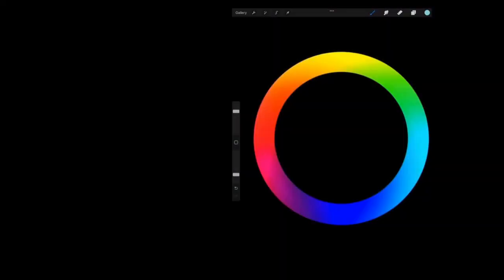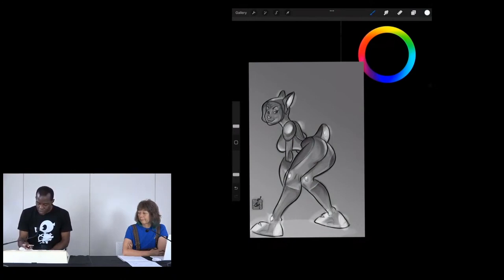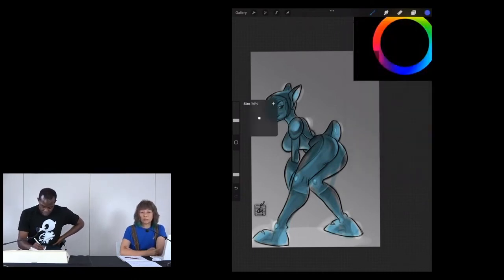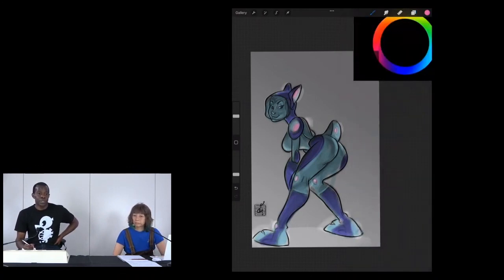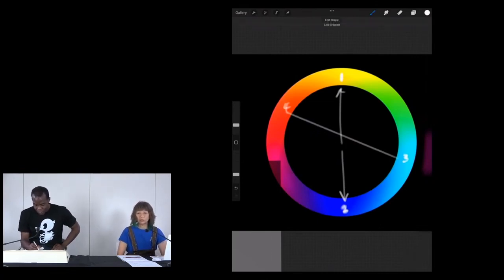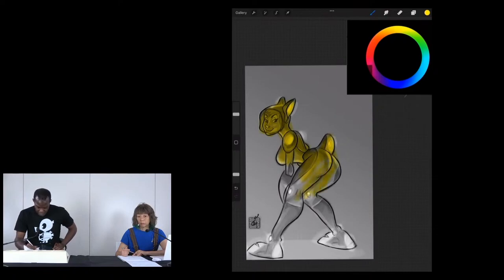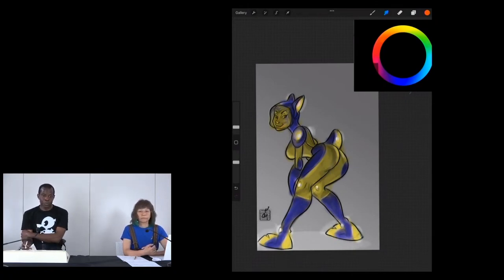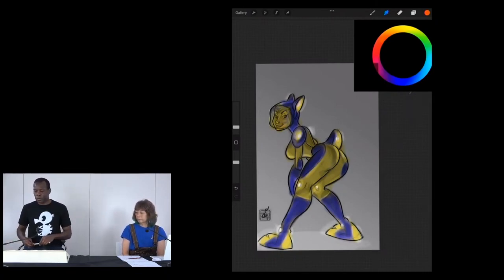KICStudio Drawing Hacks#105：色彩理論の基本３/3：類似色と補色による配色。理論に基づいて単純な配色を試す